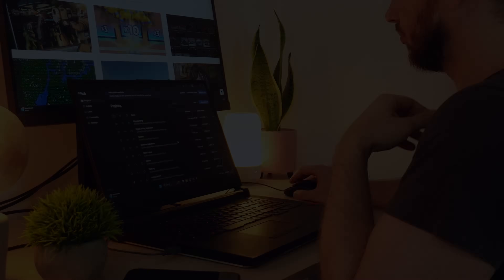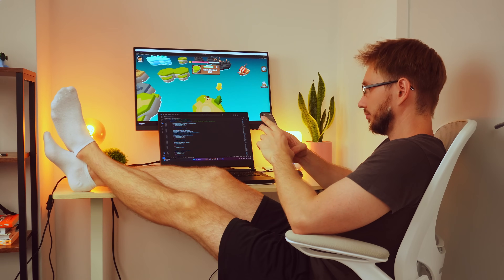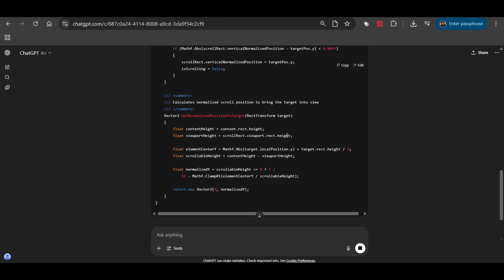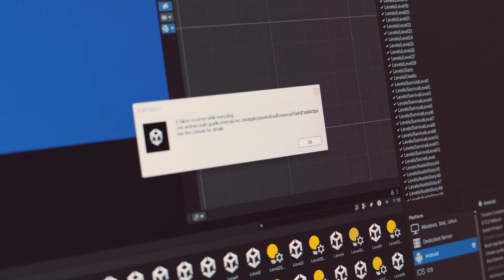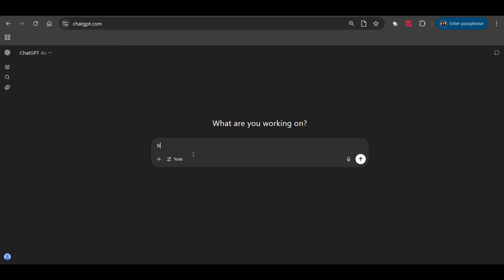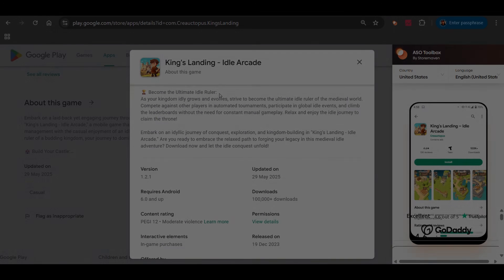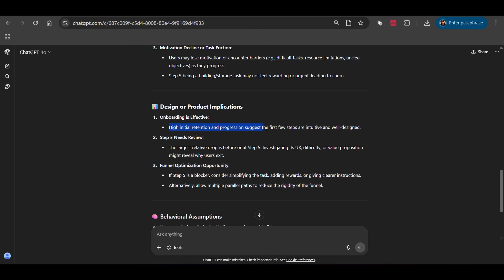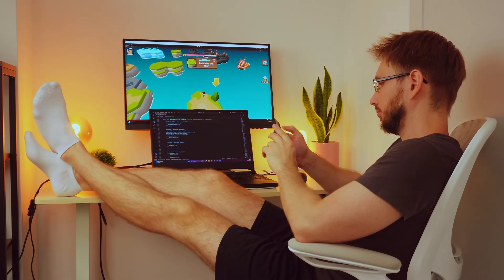How I Use AI to Speed Up Game Dev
Hey guys!
In this video, I’m sharing how I use AI tools like ChatGPT, MidJourney, Meshy, and more in my daily solo game dev workflow. From debugging code, creating UI, solving Gradle errors, and optimizing performance—to making 3D models and even translating my game into 12 languages—AI has helped me save time, money, and stay productive.

If you're working solo or on a small team, this might change how you build your games too.

Timestamps:
0:00 - My workflow before AI
1:16 - My workflow today
5:00 - Backup "team"
5:48 - Outro